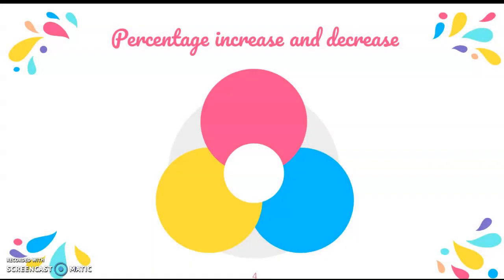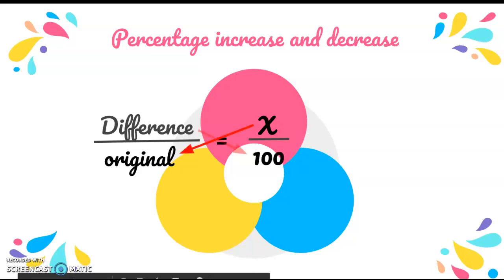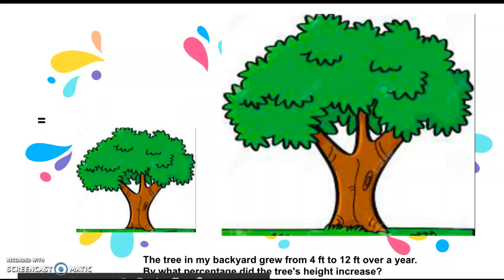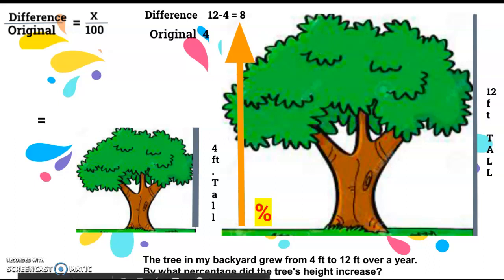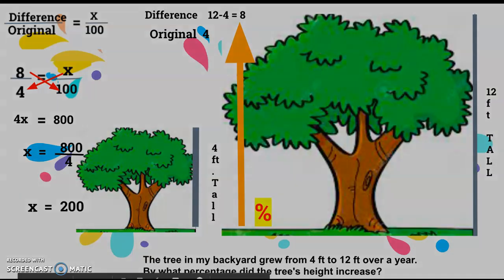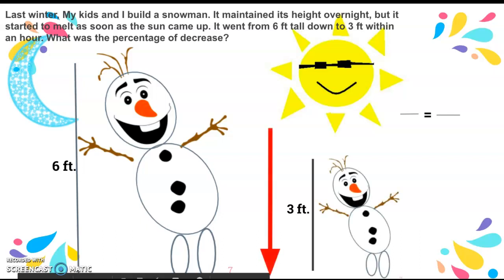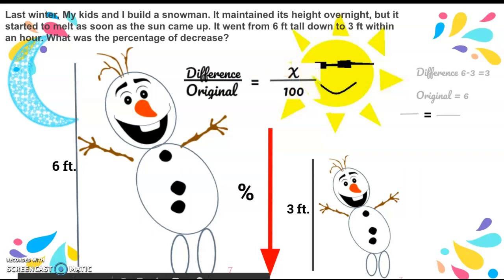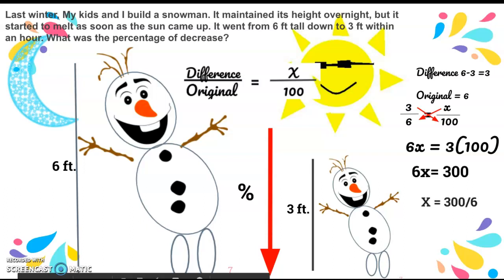Monday, percent increase and decrease